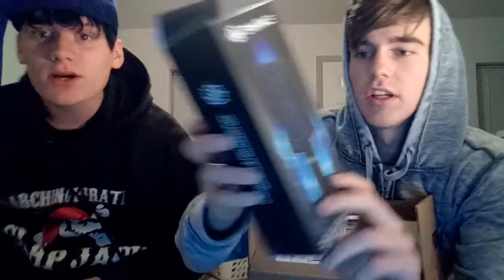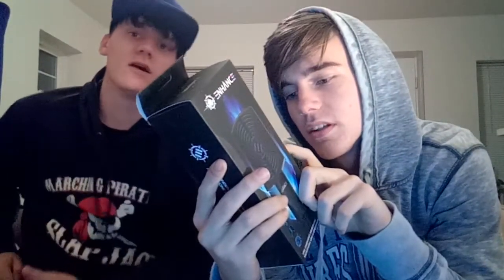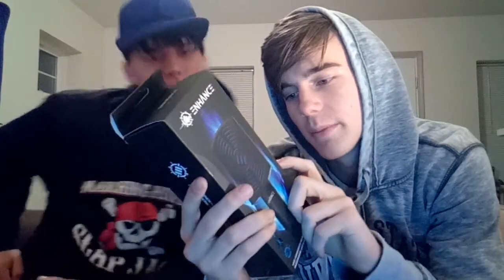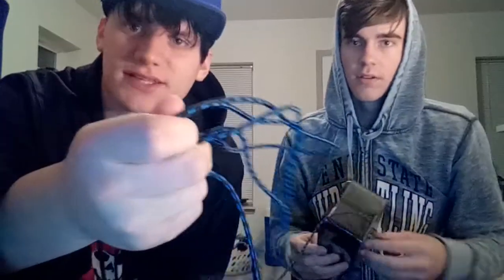MICROPHONE REVIEW | Enhance Usb Condenser Microphone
In this video, i will be reviewing the Enhance Usb Condenser Microphone! its a great budget mic and well worth the money! I used this mic for a long time before having to upgrade!

Timestamps:
0:00 Intro
0:20 unboxing/specs
1:47 Preview mic
2:30 Nonsense (dont watch)
4:28 outro